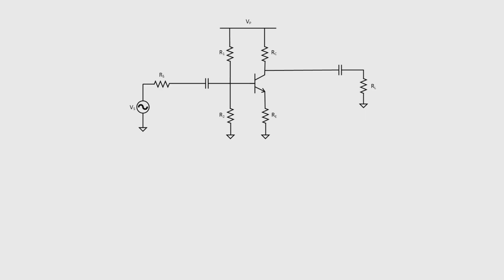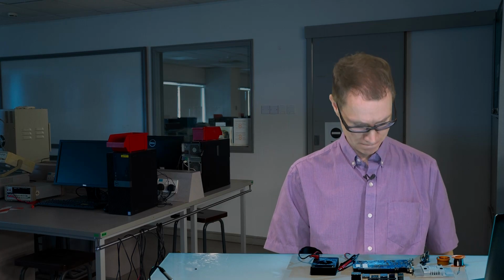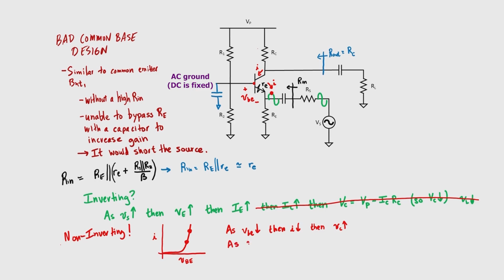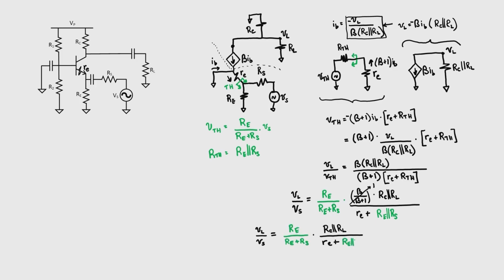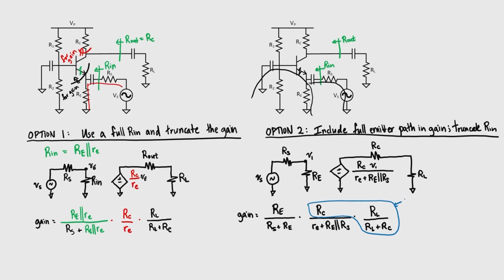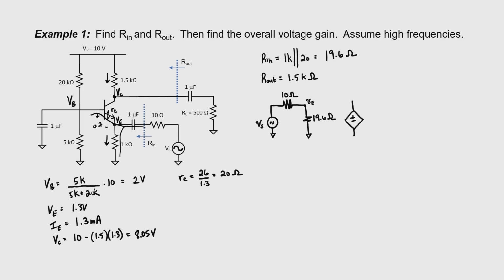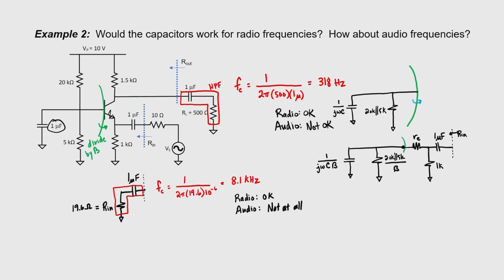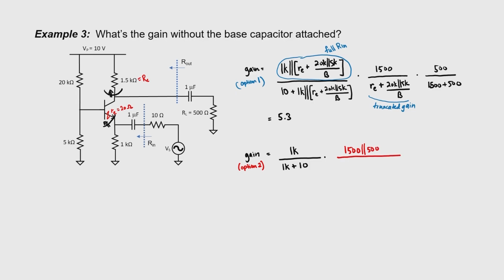Common Base Amplifiers (15-Transistors)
Derivation of the gain from the small-signal model.  Let's then derive the gain using inspection and impedance reflection.  What is the gain of a common base amplifier?  Why would you want to use it?  Why is the gain non-inverting?